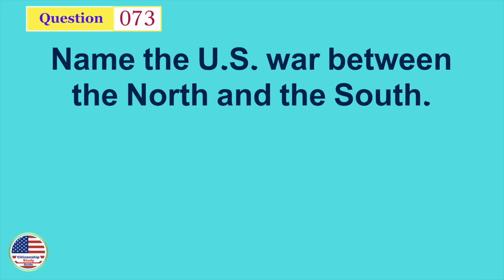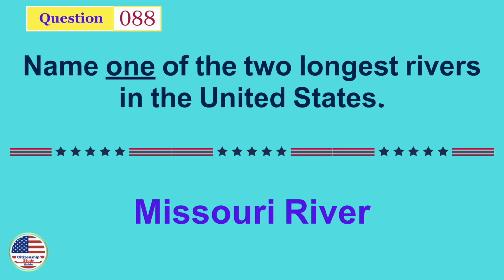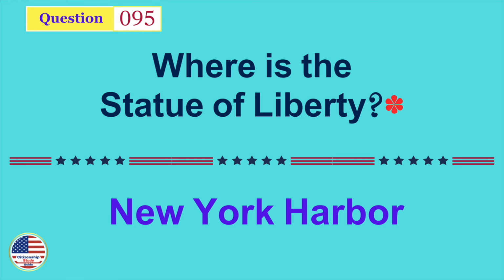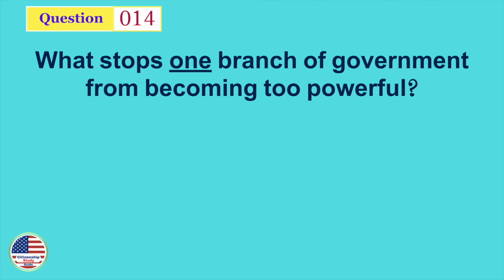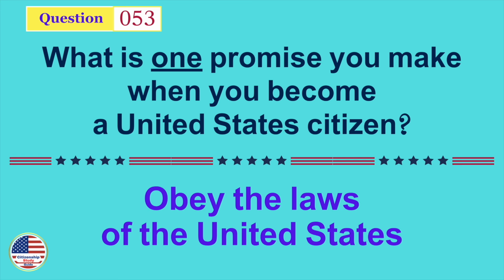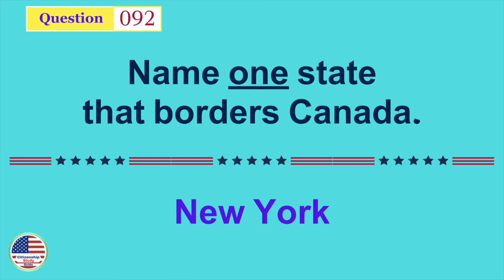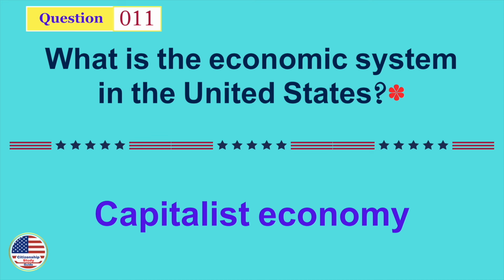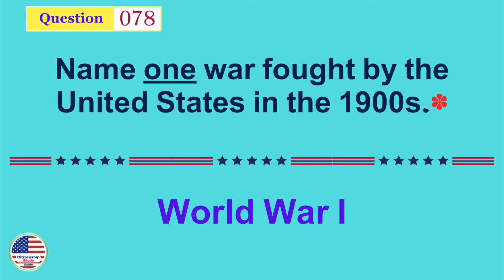2025 random 100 civics questions and answers - U.S. citizenship interview I N400 Interview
Welcome to our comprehensive video guide for the U.S. Citizenship Study in 2025!